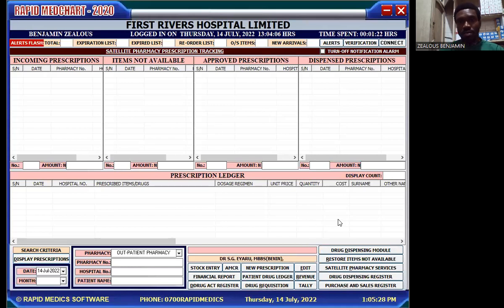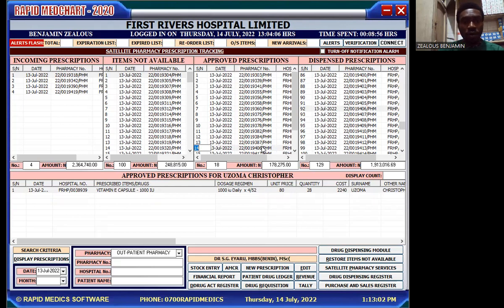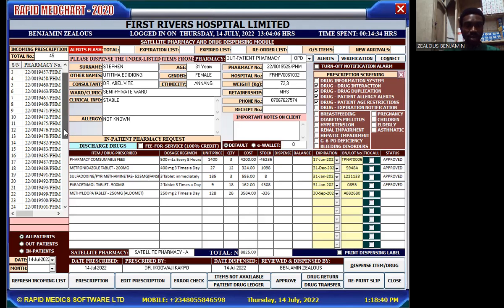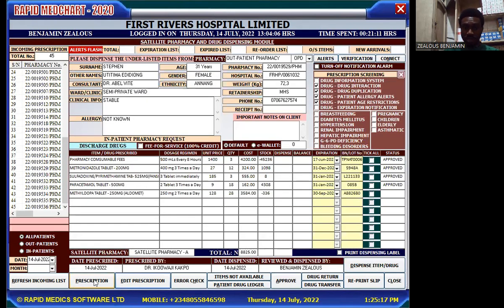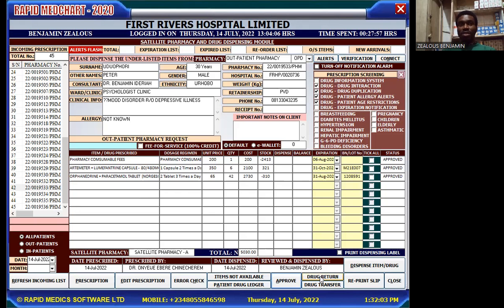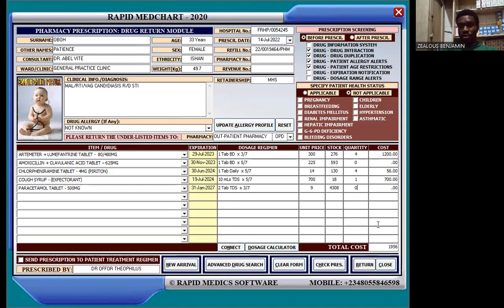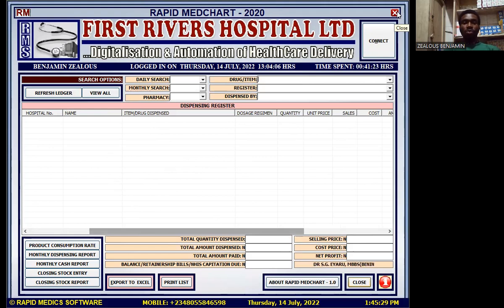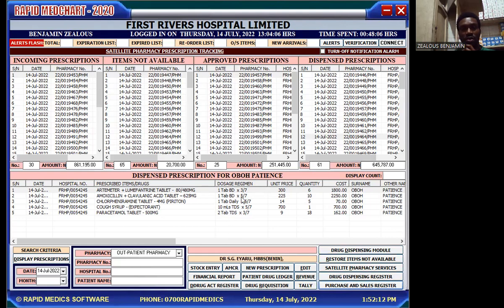RAPID MEDCHART PHARMACY TRAINING 002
INTRODUCTION TO THE USE OF RAPID MEDCHART IN PHARMACY (FIRST RIVERS HOSPITAL)
Another powerful presentation on Medchart users for Pharmacy staffs.
This training will guide you on how to effectively use the features of Medchart in pharmacy.